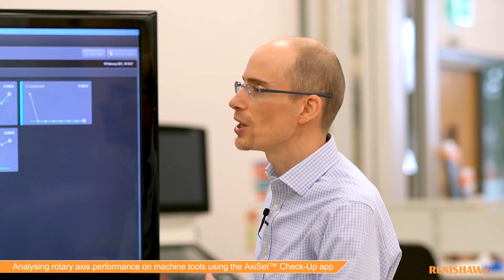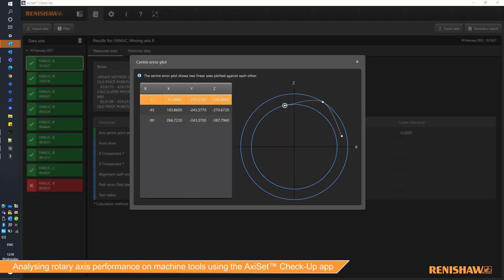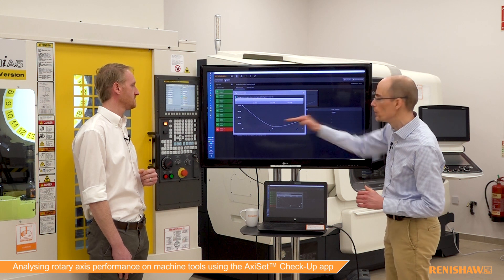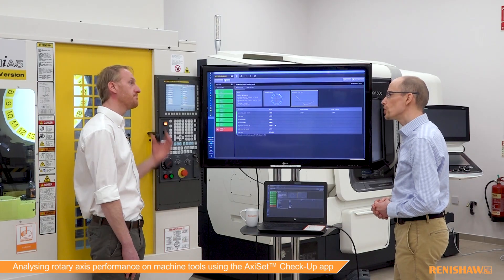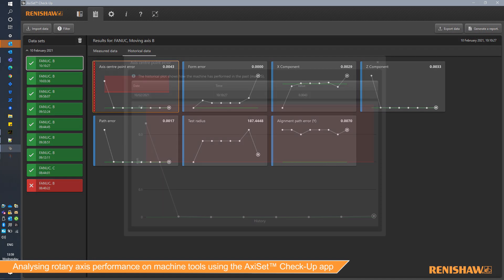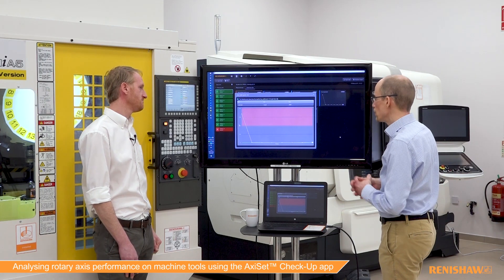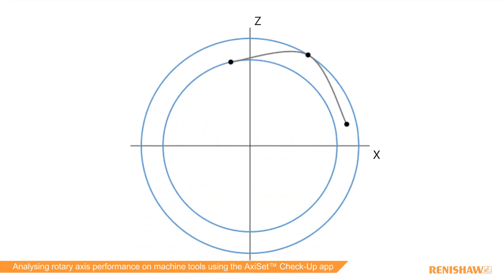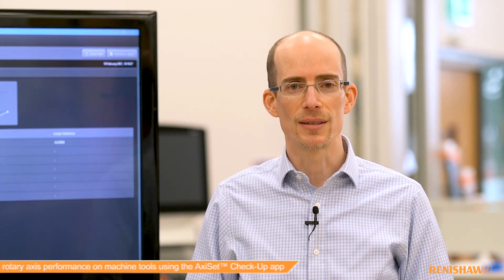Analysing rotary axis performance on machine tools using the AxiSet™ Check-Up app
This is a simple overview to show how you can analyse rotary axis performance on your CNC
machine tool using the AxiSet Check-Up app.